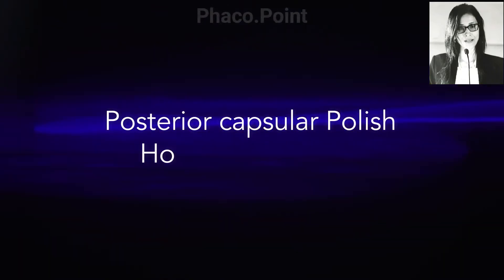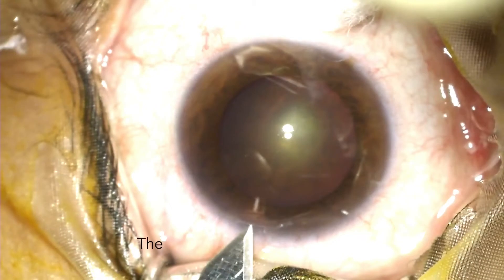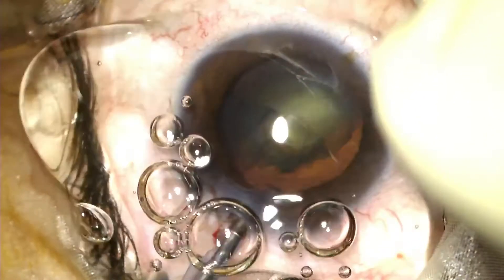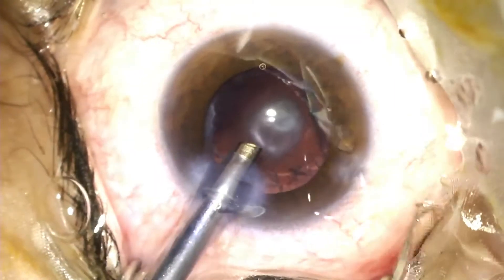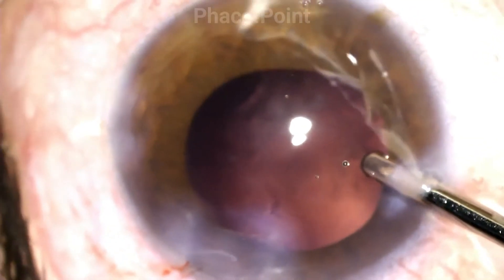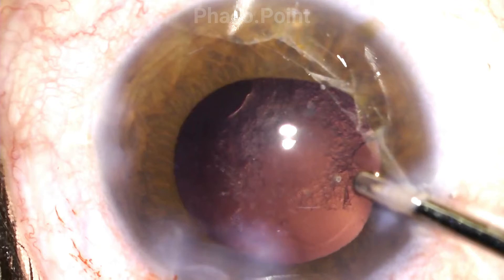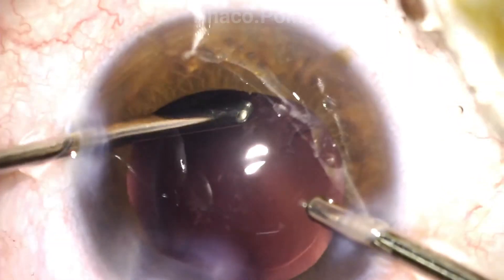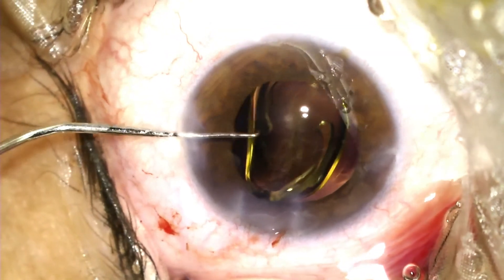Posterior Capsule Polish - how to get it right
This video snippet shows you how you go about getting rid of the persistent cellular debris stuck to the posterior capsule in certain types of cataract. This is a case of polar cataract in which cellular debris had to be cleared. The technique and the settings will be discussed